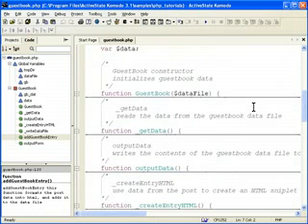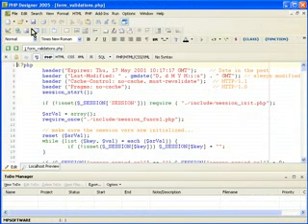نیت 1 - آموزش پی اچ پی قسمت 3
نیت 1 - Lynda.com - PHP Essential Video training
02_06_PHP_Editors[1].flv